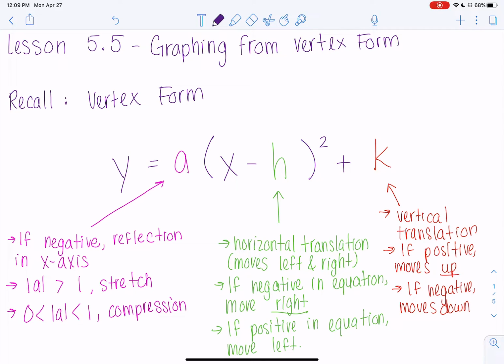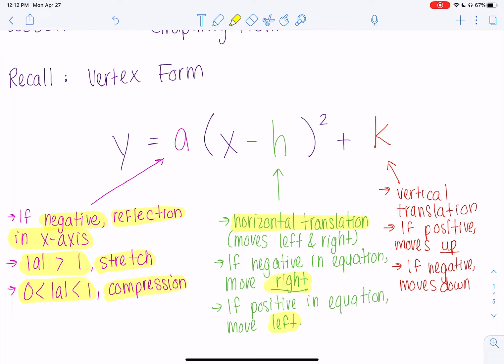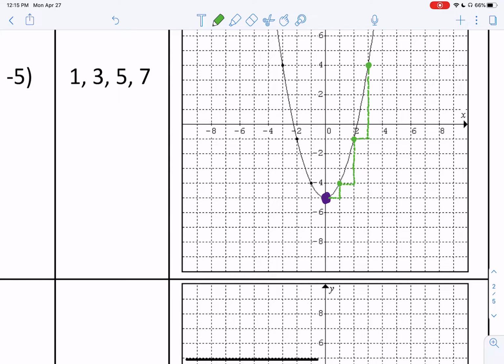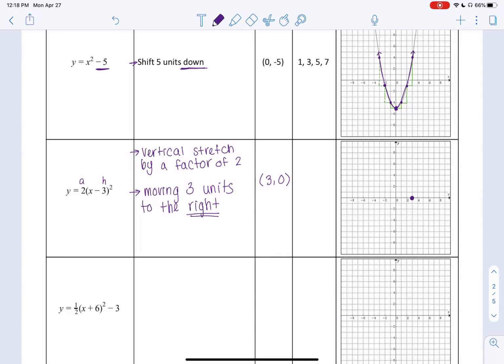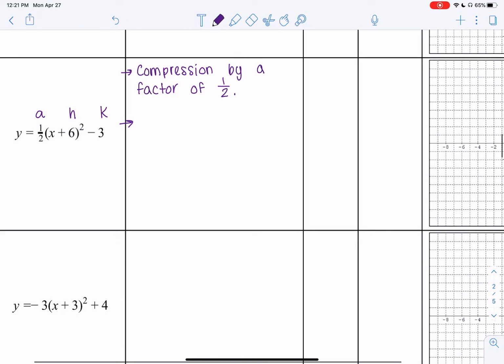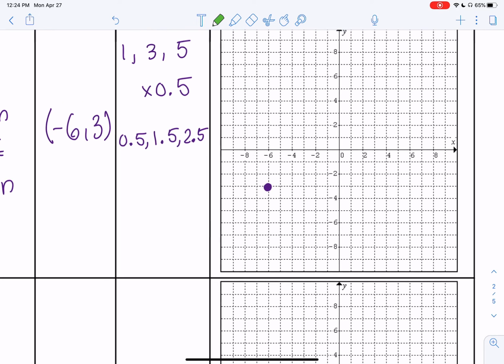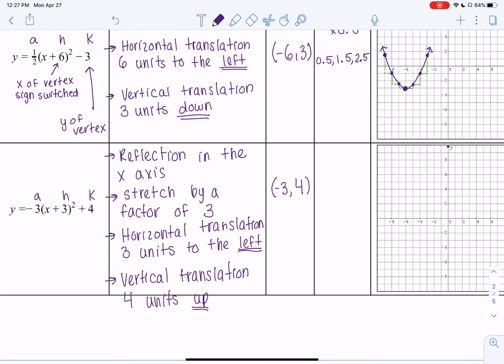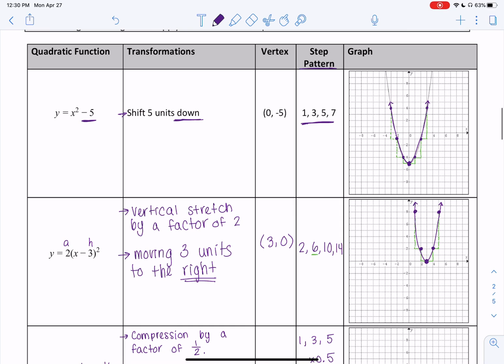L 5.5 Graphing from vertex Form